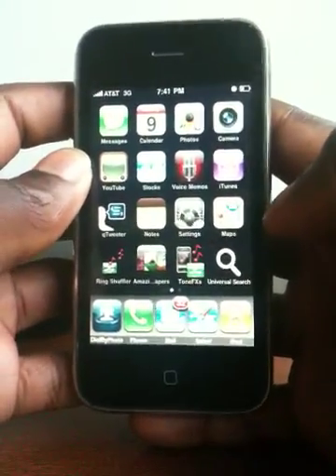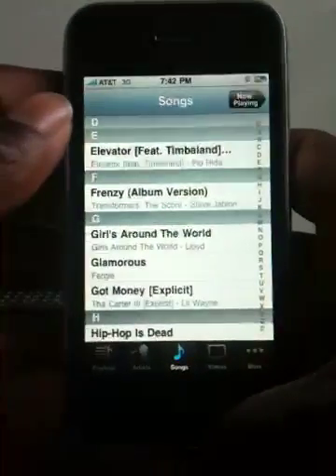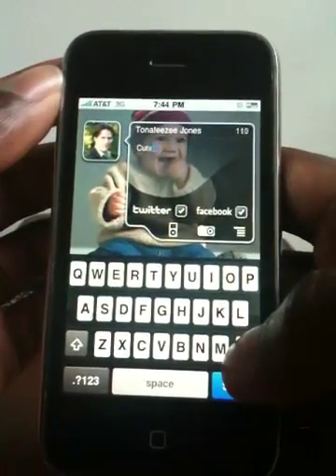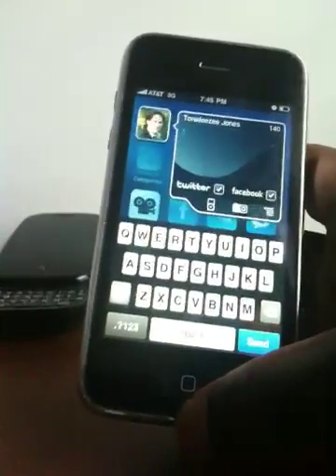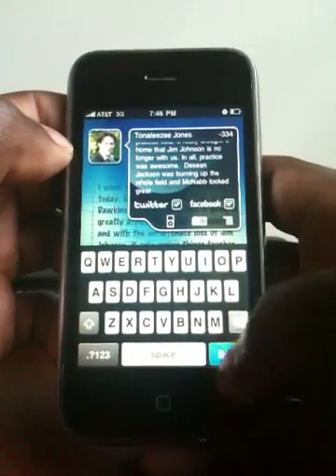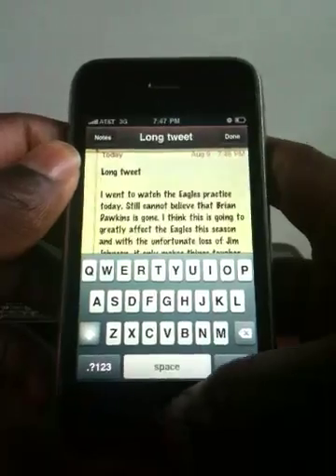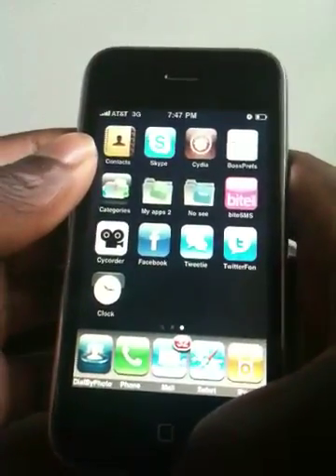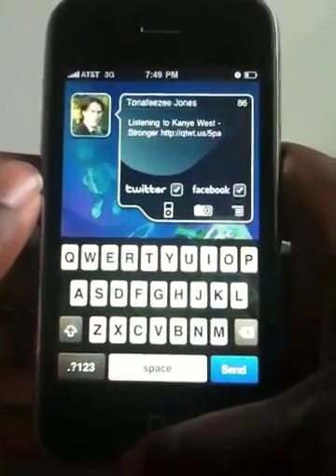qTweeter 2.0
qTweeter is the fastest, coolest and most efficient way to update your Twitter and Facebook account.